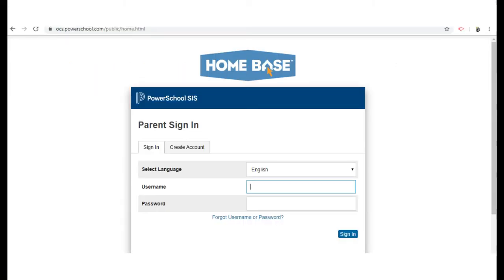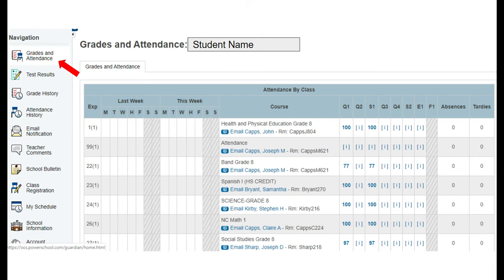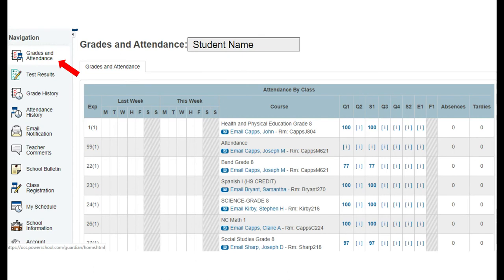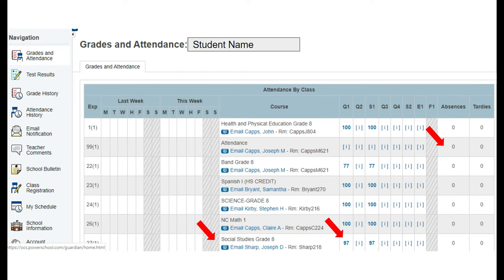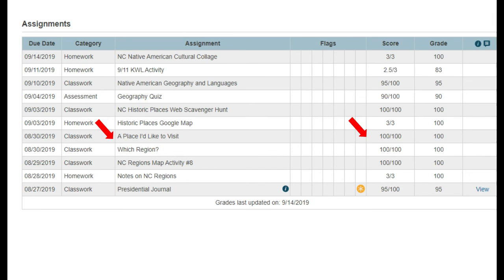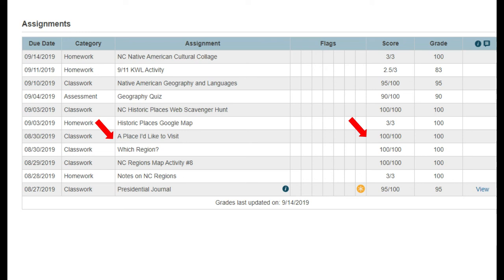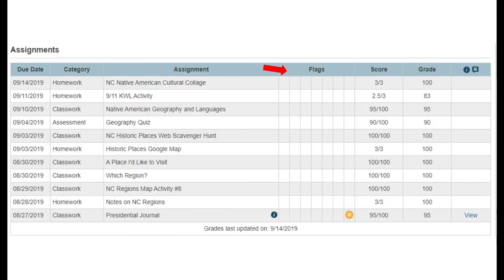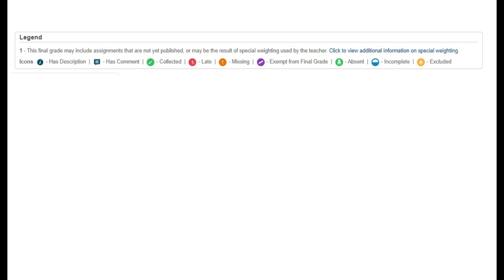PowerSchool Parent Portal Tutorial